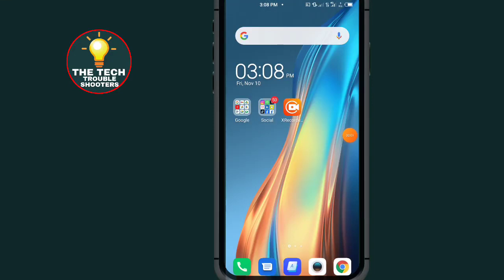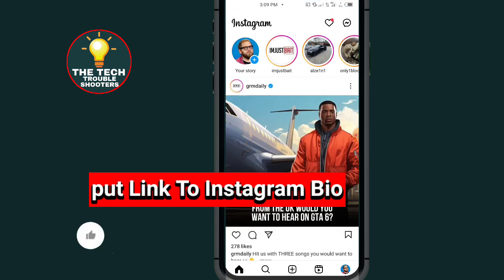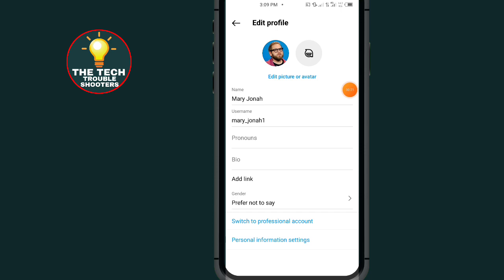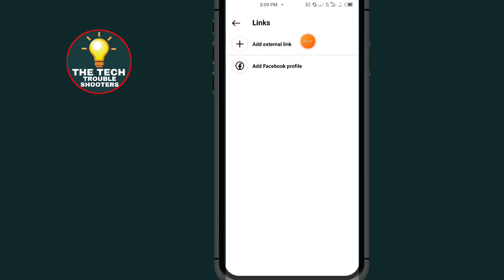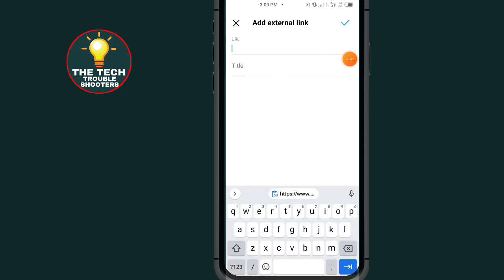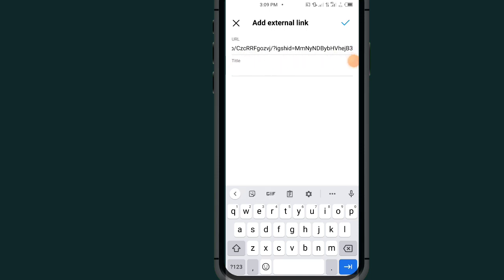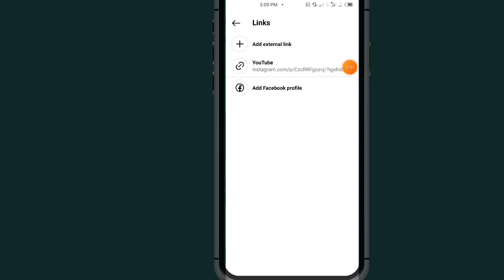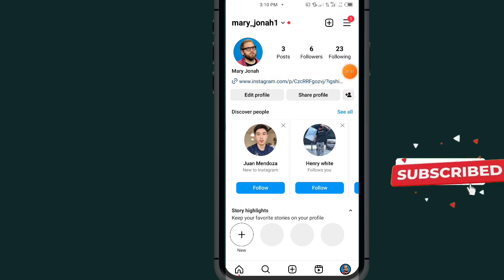How To Put Link To Instagram Bio || Add Link To Instagram bio - Full Guide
Learn how to put link to instagram bio in a few simple steps. If you're wondering about “how to add link to instagram bio” or “instagram bio multiple links” this video is your go-to guide. We'll show you the process on how to add multiple links in instagram bio 2024 to maintain your online Activity.